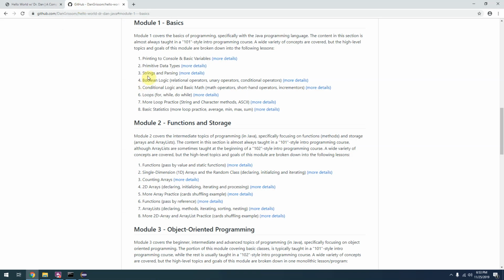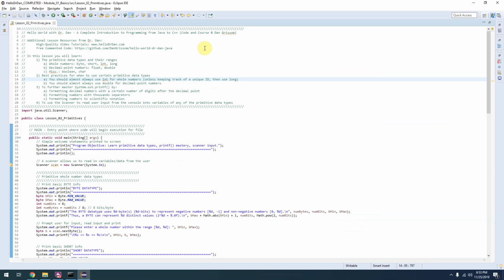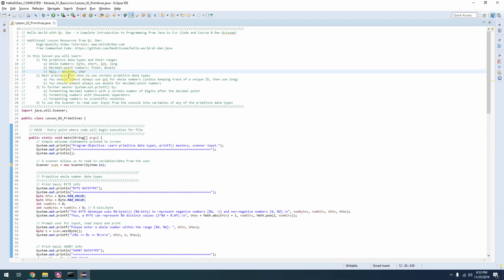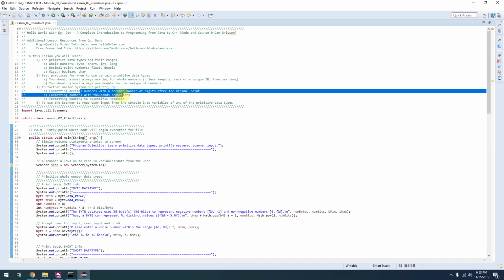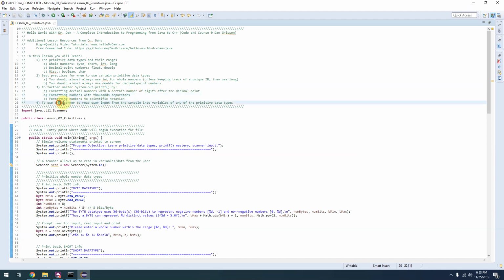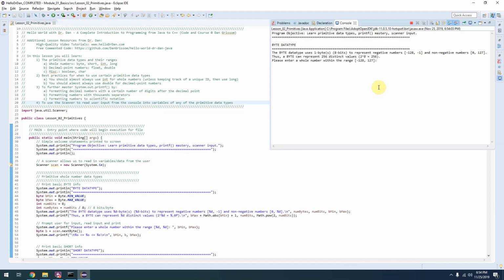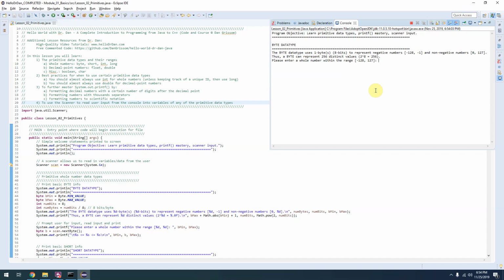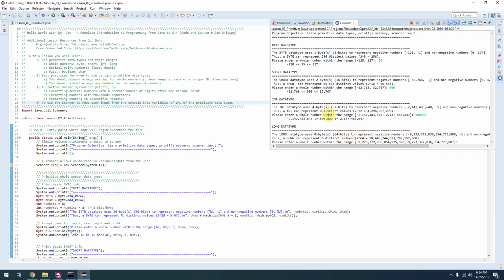Module 1, Lesson 2 - Primitive Data Types (Java) - Hello World w/ Dr. Dan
In this lesson you will learn:
   1) The primitive data types and their ranges
      a) Whole numbers: byte, short, int, long
      b) Decimal-point numbers: float, double
      c) Misc.: boolean, char
   2) Best practices for when to use certain primitive data types
      a) You should almost always use int for whole numbers (unless keeping track of a unique ID, then use long)
      b) You should almost always use double for decimal-point numbers
   3) To further master System.out.printf() by:
      a) Formatting decimal numbers with a certain number of digits after the decimal point
      b) Formatting numbers with thousands separators
      c) Formatting numbers to scientific notation
   4) To use the Scanner to read user input from the console into variables of any of the primitive data types
   5) The binary number system